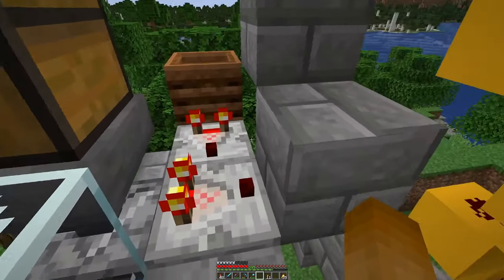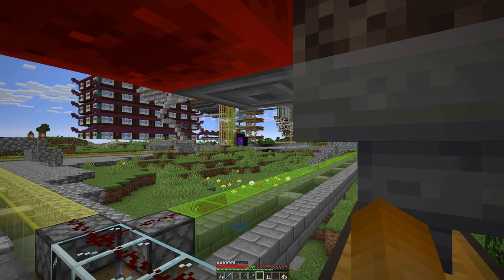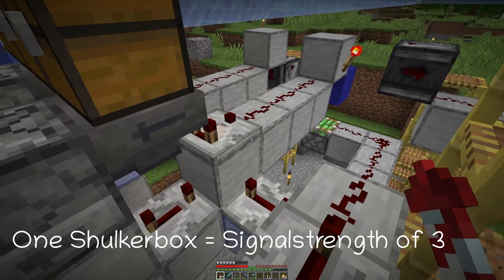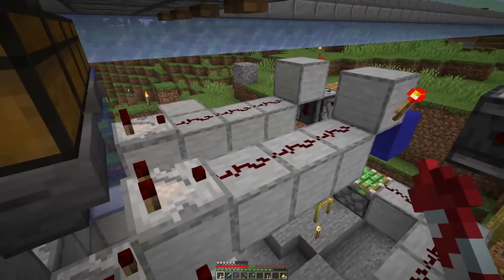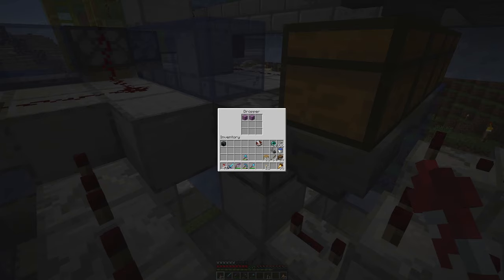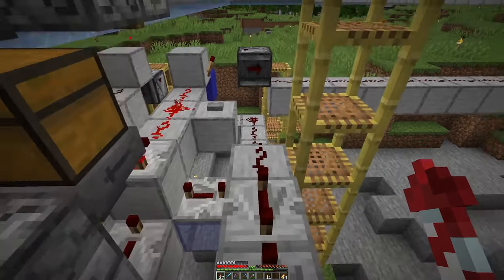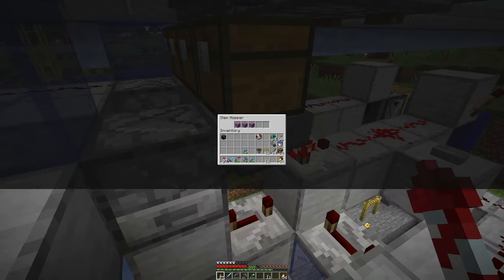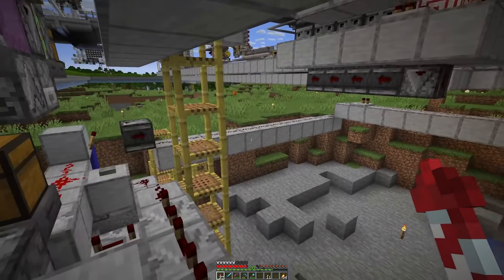Testing Redstone - E91 | Another Day in Mincraft - No Mining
Not allowed blocks to break (by example):
* stone
* dirt
* logs
* ores

Exceptions - blocks that cannot be obtained in any other way:
* leaves

Client side mods:
* Bobby
* Replay
* Minihud
* Litemathica
* Logical Zoom
* Raised Clouds
* Dynamic Light

- Anti-Enderman Grief

Resource packs:
* Sticky Pistons Side
* Directional Hoppers
* Directional Droppers & Dispensers
* Directional Observers

Does the smelling supply redstone work?